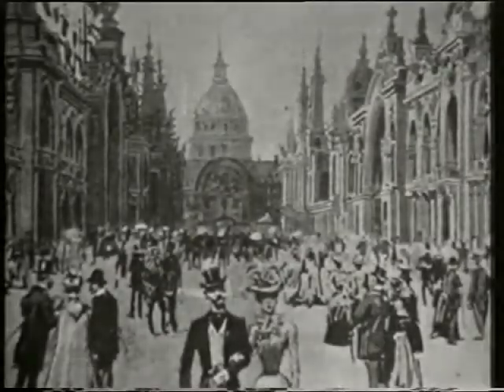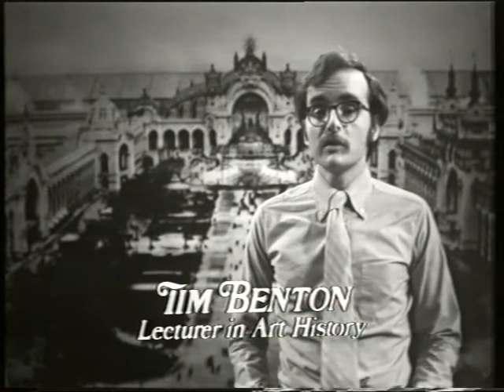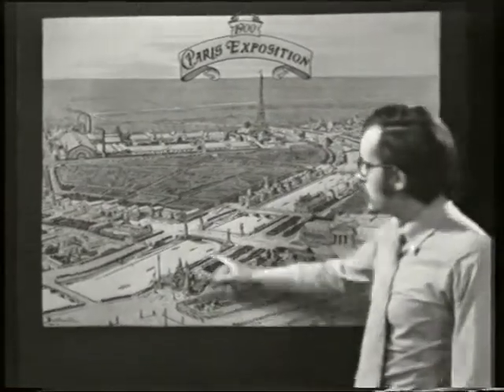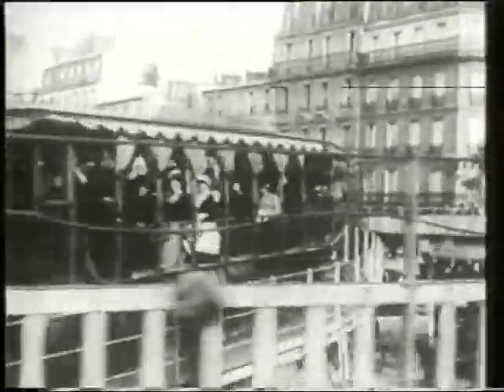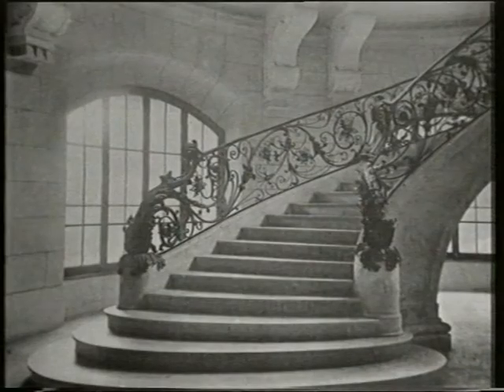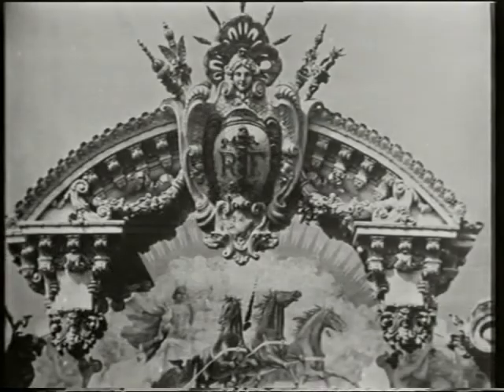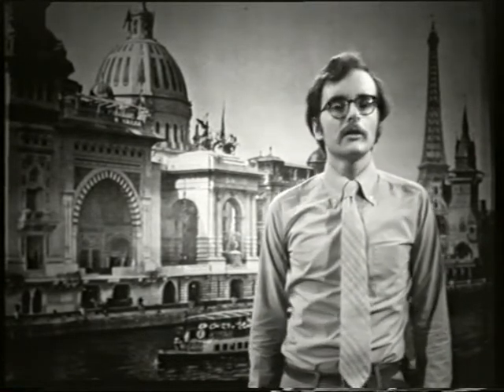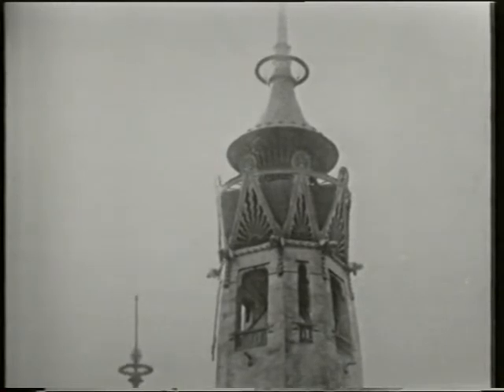A305/02: The Universal International Exhibition, Paris, 1900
In the context of the exhibition The University Is Now on Air: Broadcasting Modern Architecture, the CCA presents twenty-four broadcasts from the course A305, History of Architecture and Design 1890–1939, by The Open University.

Television broadcast 2 is intended to act as a sort of summary to the mainstream developments in architecture and design in Europe up to 1900. Tim Benton looks at some of the architecture and interior design of this mammoth turn-of-the-century celebration and shows that, far from being dominated by Art Nouveau, the Exhibition’s most marked features were eclectic and nationalist.

Written by Tim Benton, directed by Nick Levinson, produced the BBC/Open University, aired 1 March 1975 on BBC2.